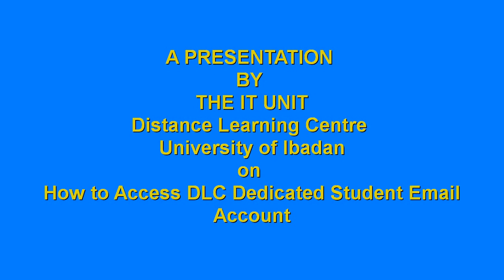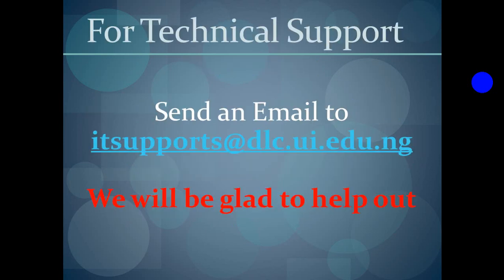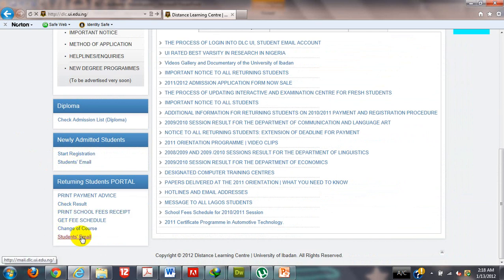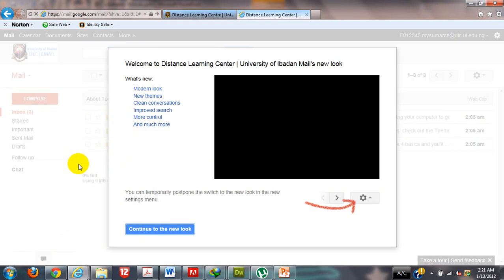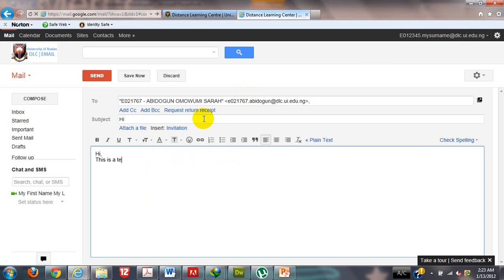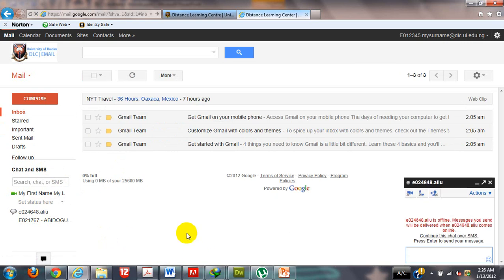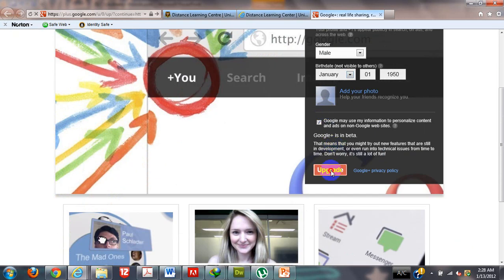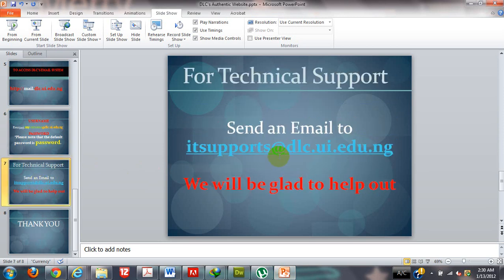THE PROCESS OF LOGIN INTO DLC UI, STUDENT EMAIL ACCOUNT